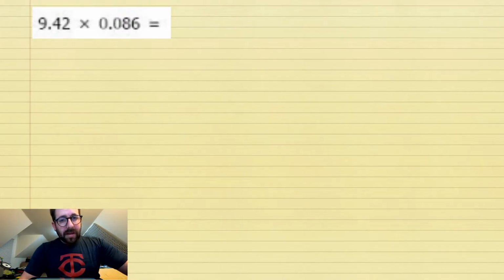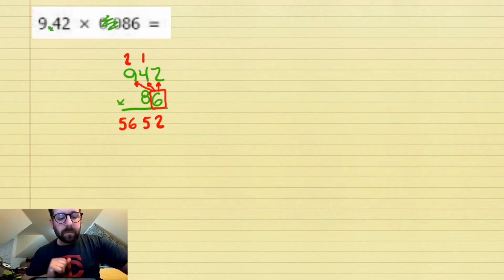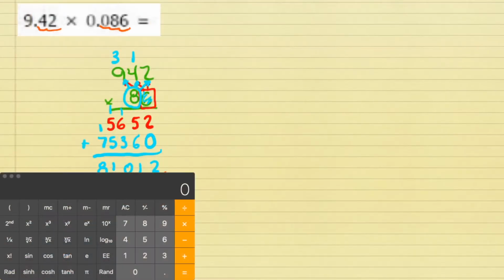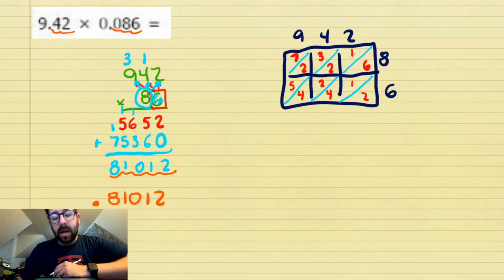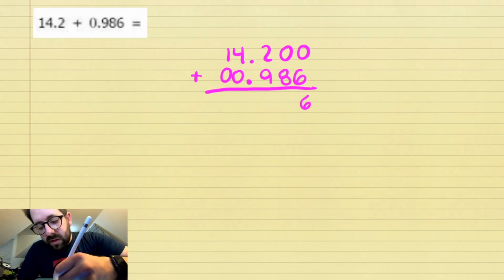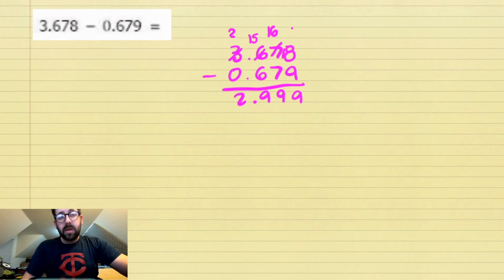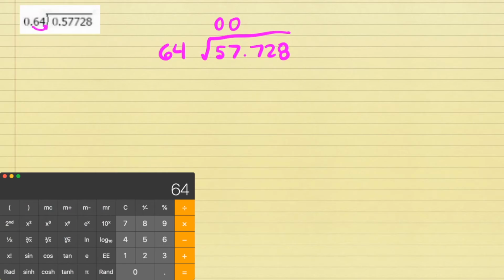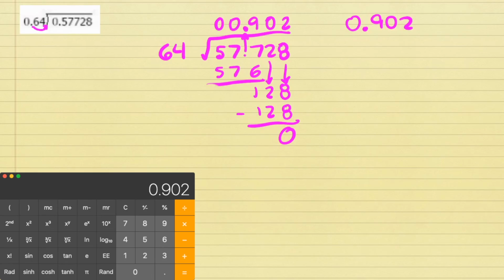Consumer Math: Long Distance Learning Opportunity part 3 week 6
Basic Operations:
-rational numbers
-sum
-difference
-product
-quotient